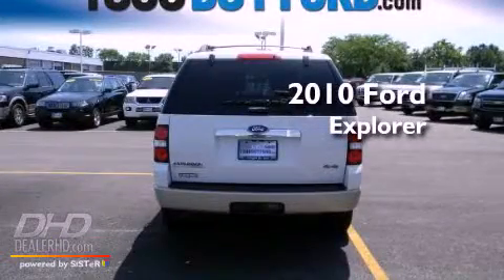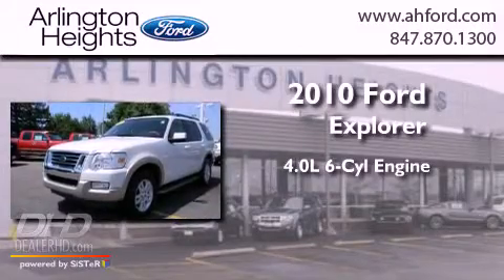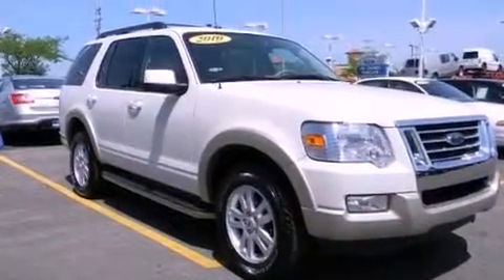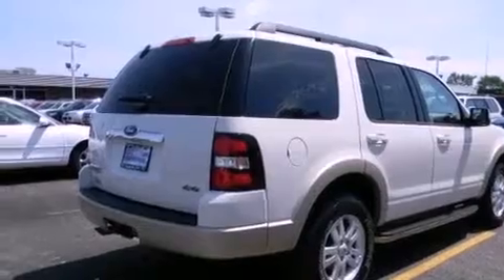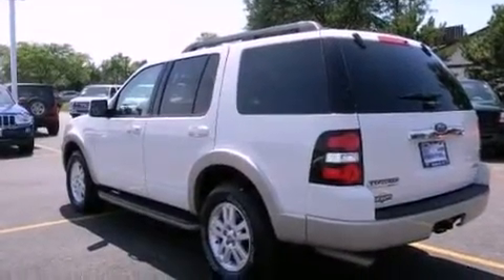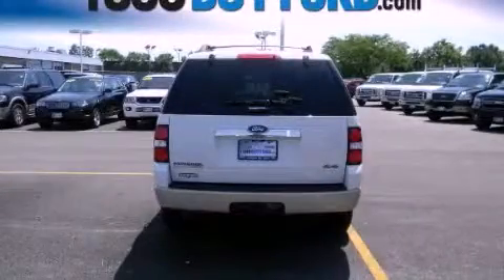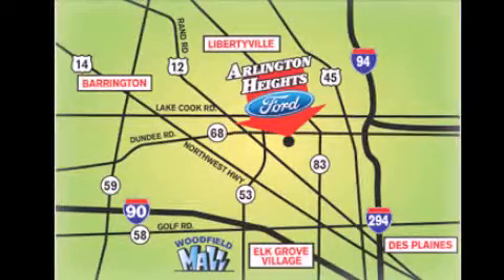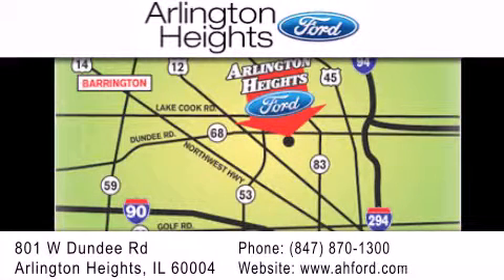2010 Ford Explorer Mount Prospect IL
Year : 2010
 Make : Ford
 Model : Explorer
 Engine : V6 4.0 Liter
 Trans . : 5-Spd Automatic
 Exterior : White
 Miles : 33,556
 Interior : Beige
 Stock : P13807

 801 W. Dundee Road Arlington Heights, IL 60004

 2010 Ford Explorer Arlington Heights IL